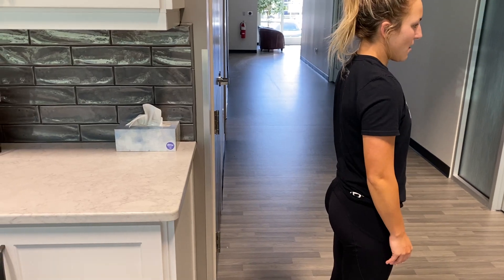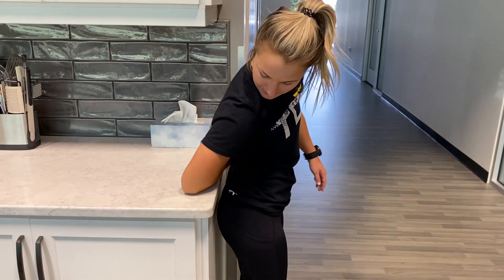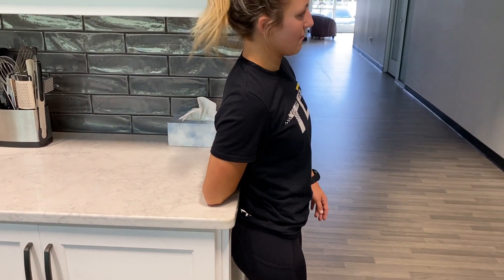Counter Top IR Shoulder Stretch